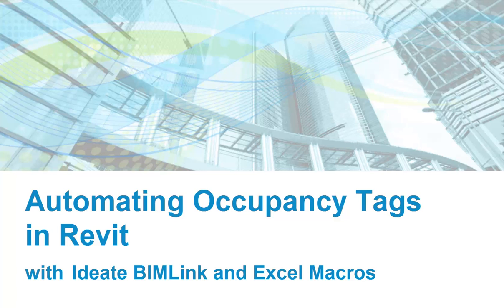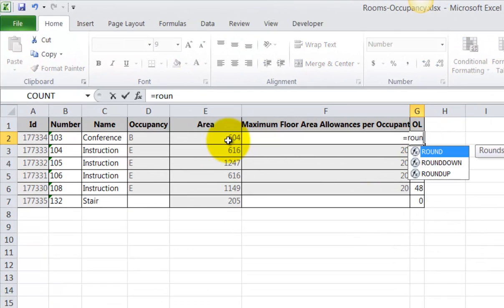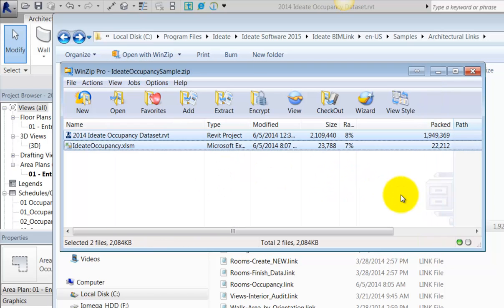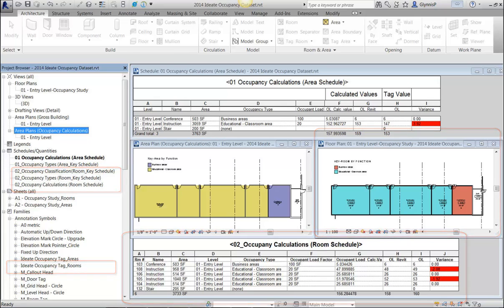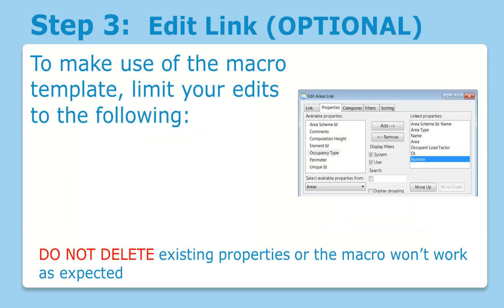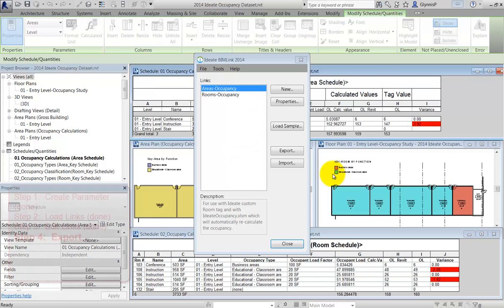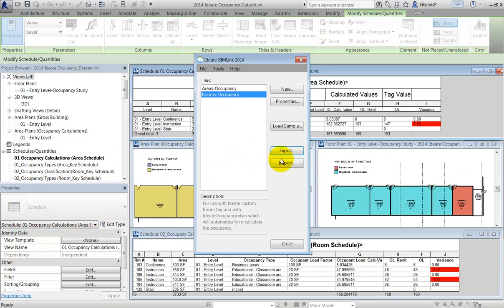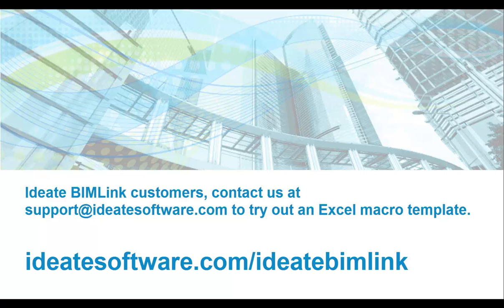Ideate BIMLink - Occupancy Tags & Macro Fun (2014)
Ideate BIMLink is making pushing Revit calculated values into tags a smooth and efficient task. Stop transcribing occupancy calculations in Revit today with this workflow. For years, Ideate BIMLink has taken on the task of pushing calculated values into shared parameters (something Revit will not do). See how we have made this process easier than ever before!